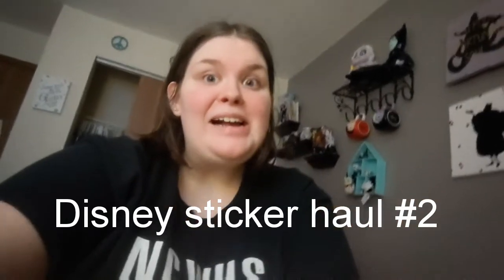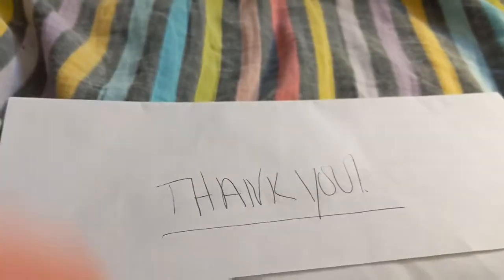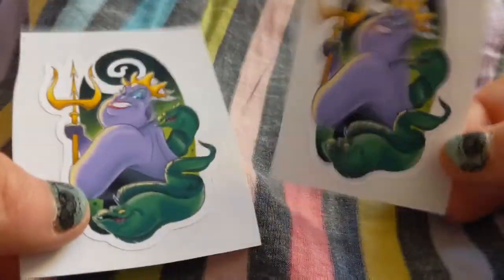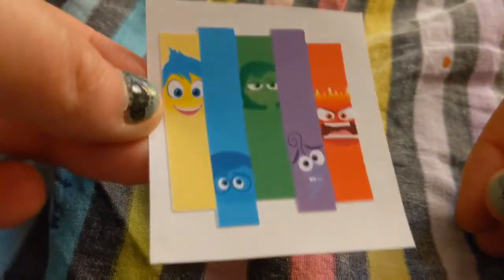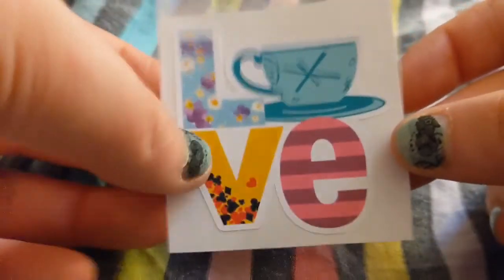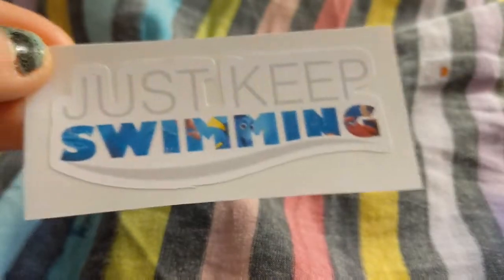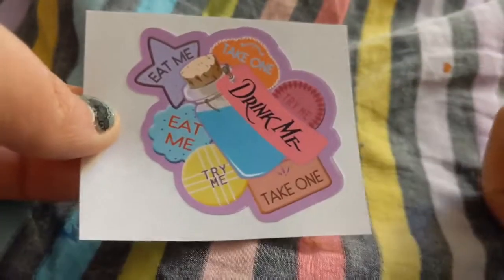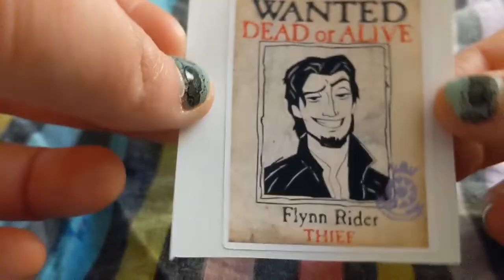Disney sticker haul #2